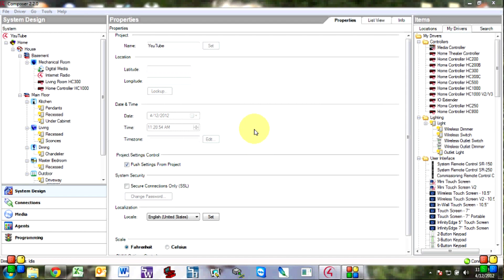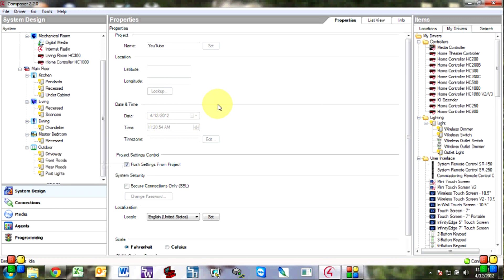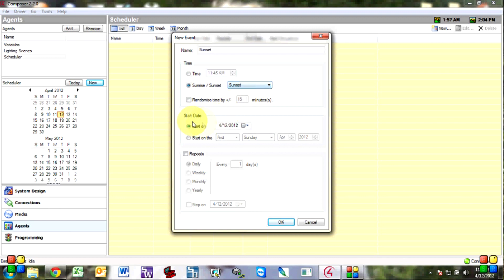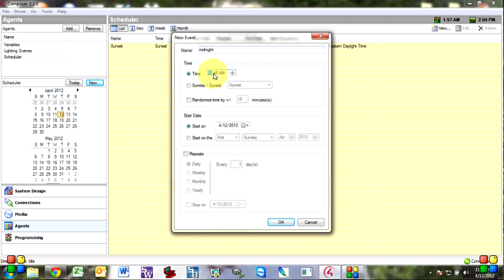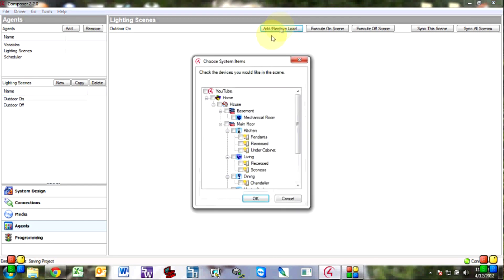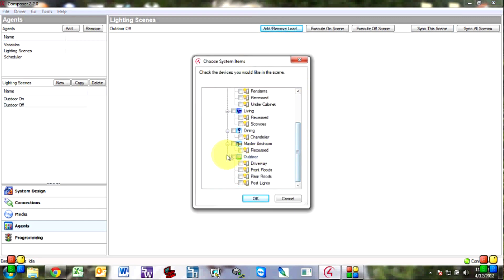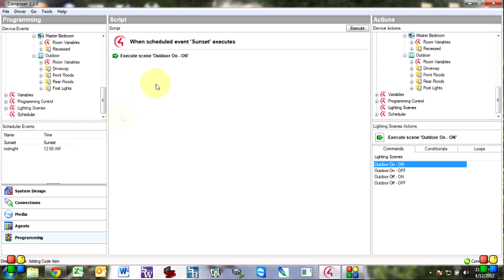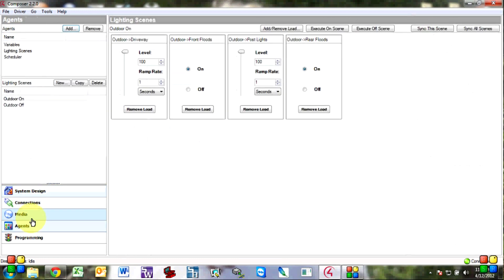Control4 Programming Scheduled Lighting Scenes in Composer Home Edition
This is a quick video to show how to program scheduled lighting scenes in composer HE. If you have any questions or suggestions on another video let me know.